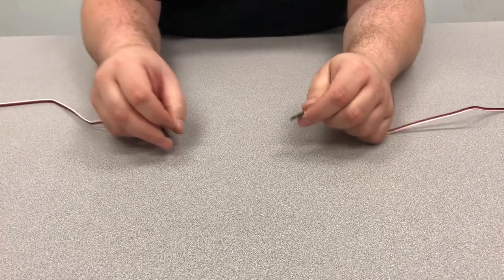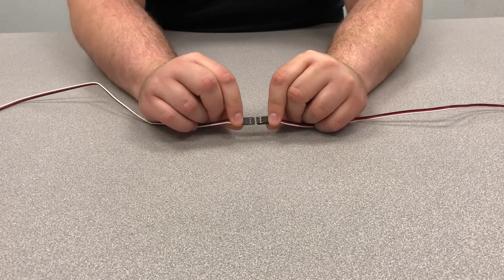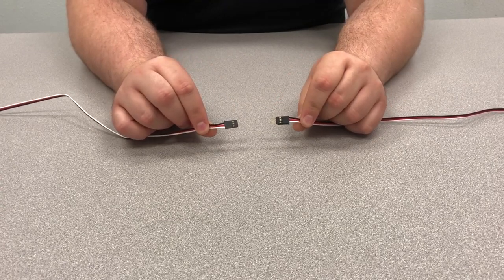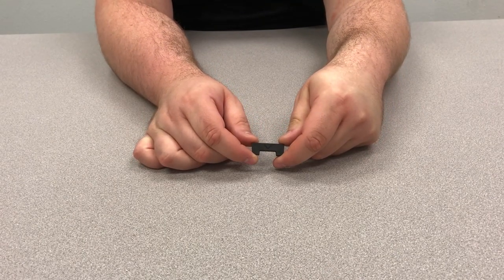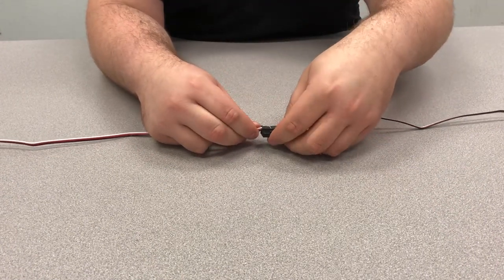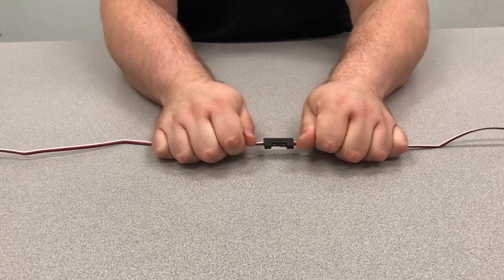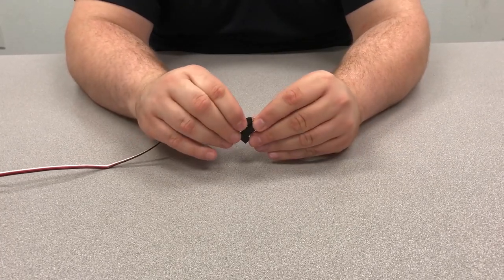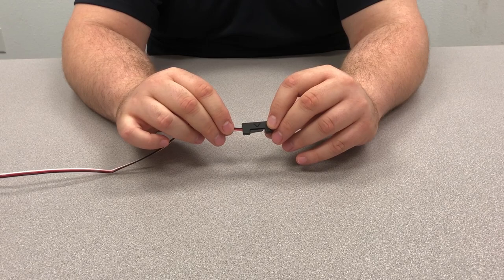VEXpro Tip Tuesday: Wire Management